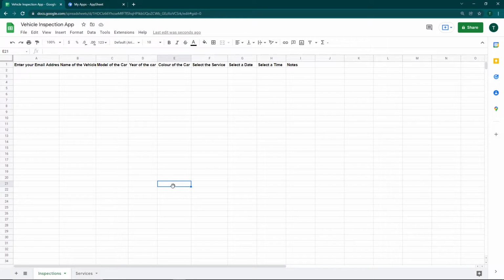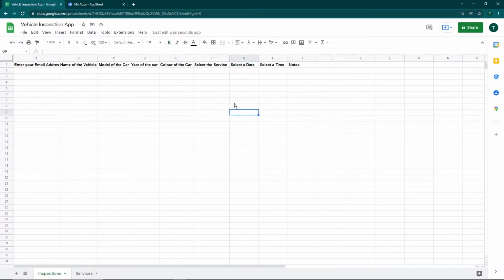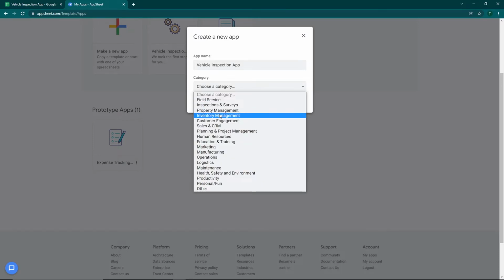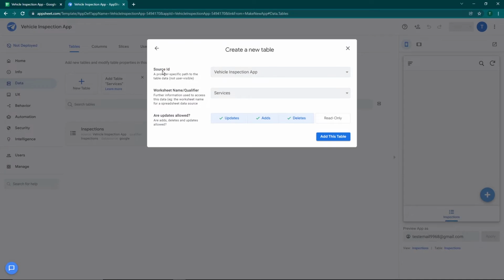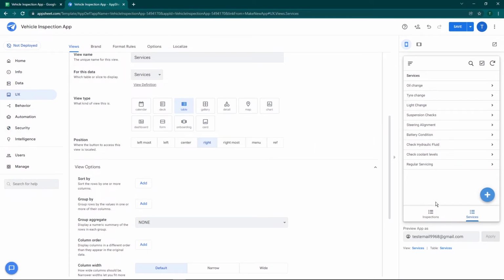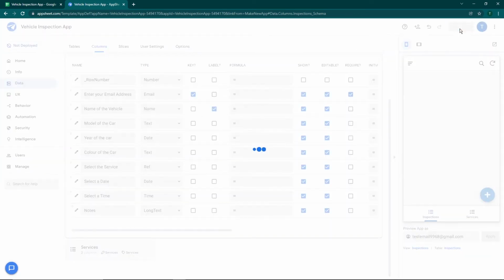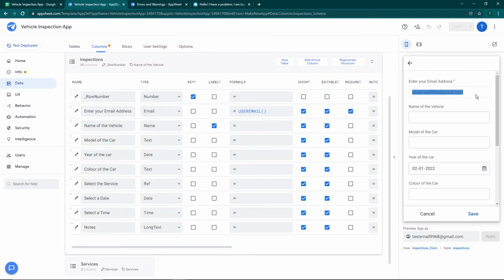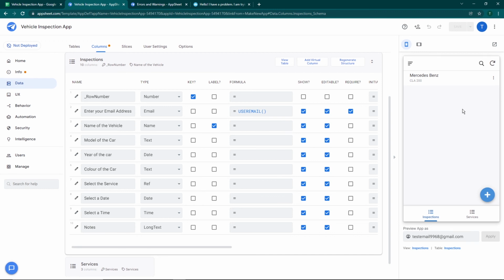Google AppSheet Tutorial Series : Create an Vehicle Inspection App - Part 1 | Aryan Irani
Welcome to the third video in the Google AppSheet tutorial series. In this video, I will be showing you how to create a Vehicle Inspection App using Google @AppSheetApps.